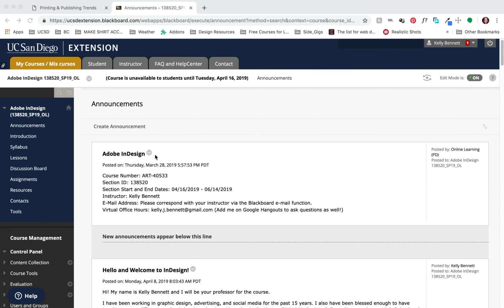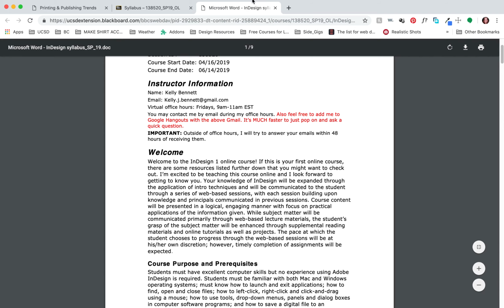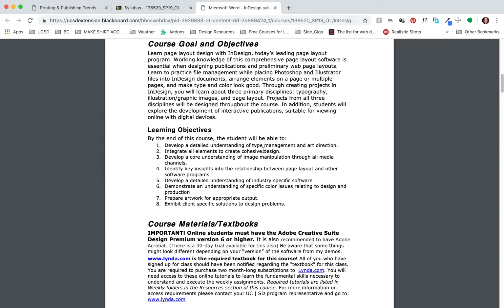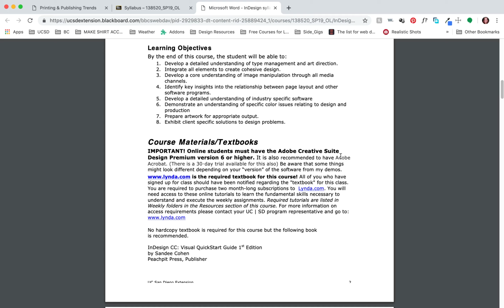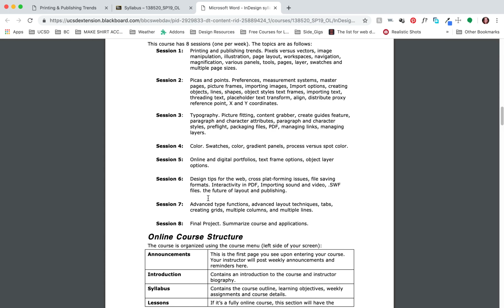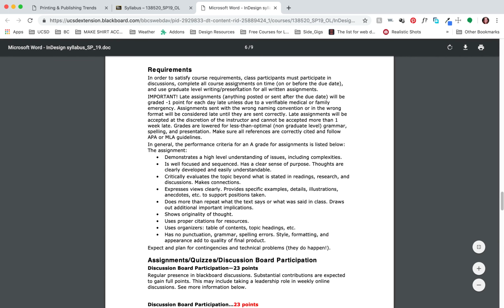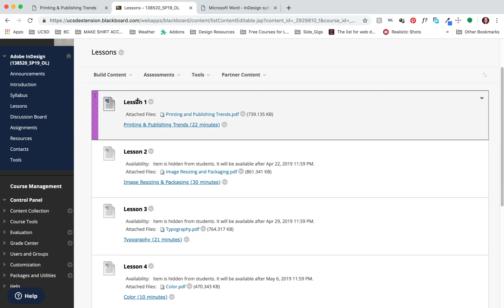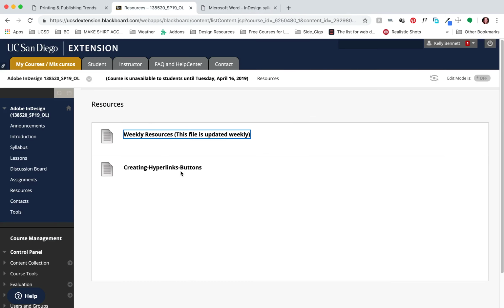InDesign 1 - Syllabi + Intro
Course description, syllabi and UCSD Extension navigation breakdown.